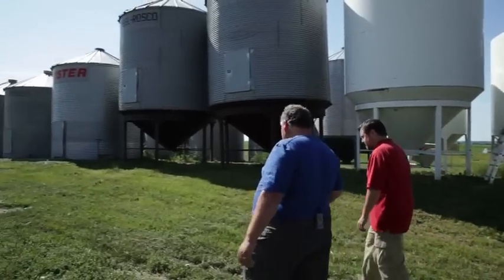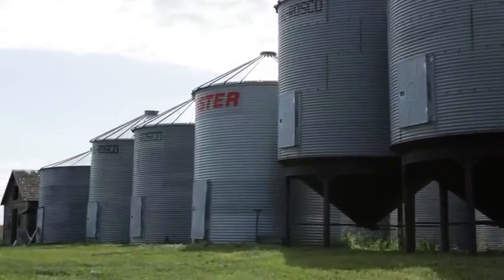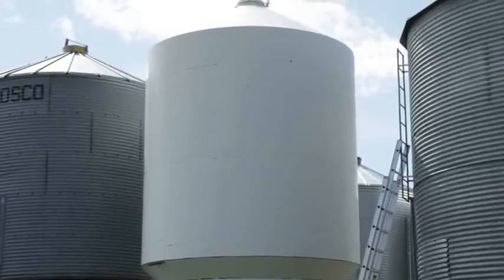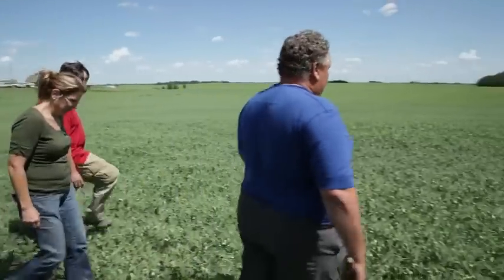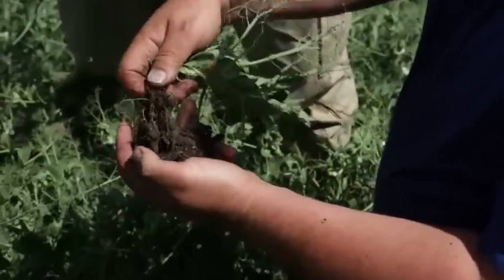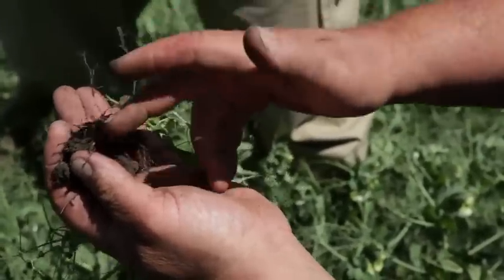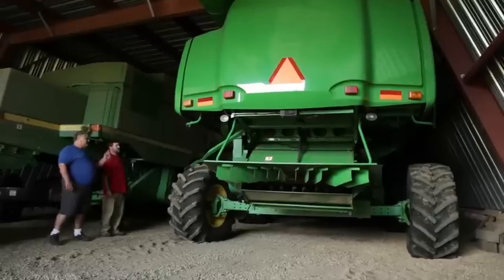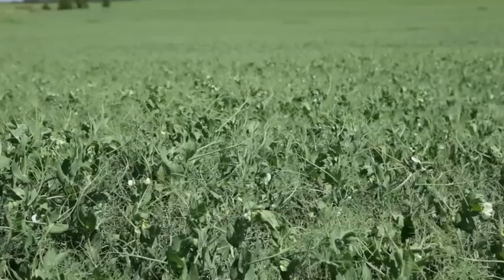Sustainability - Making A Living | BASF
Grower, Humphrey Banack of Camrose Alberta discusses input costs and revenue generation on his farm and the role research and technology plays in the sustainability of his profitability.

We create chemistry.